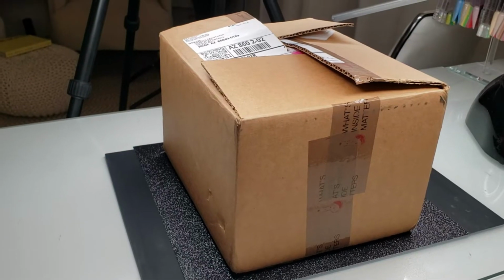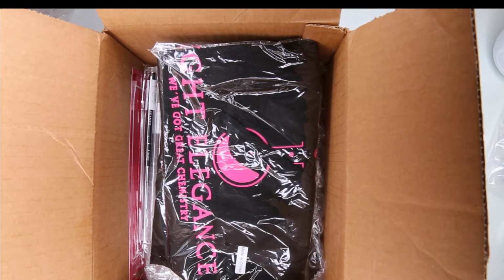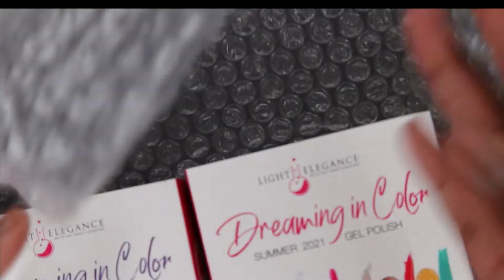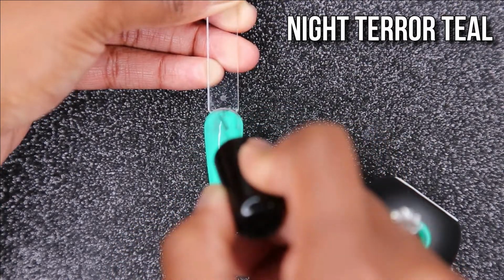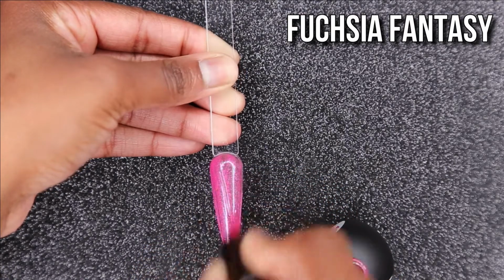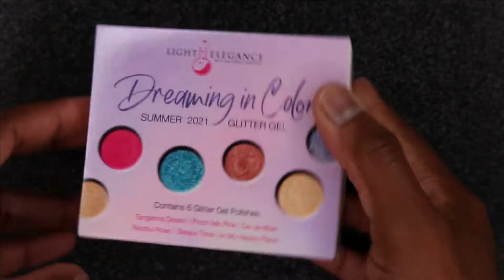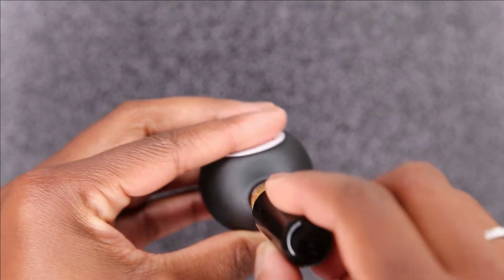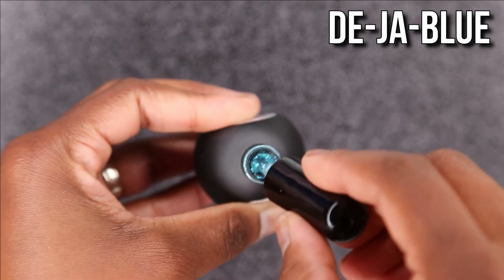Light Elegance Summer Haul | Patrice Nailed It!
I hope you enjoyed My Light Elegance Summer Haul Video!

💚 Special Thank you to Light Elegance HQ for sending me all these awesome goodies!!! 💚

➡➡➡➡➡➡ Follow Me ➡➡➡➡➡➡

I am not getting paid any money for promoting any products shown in this haul.